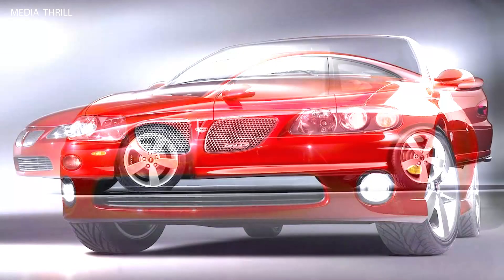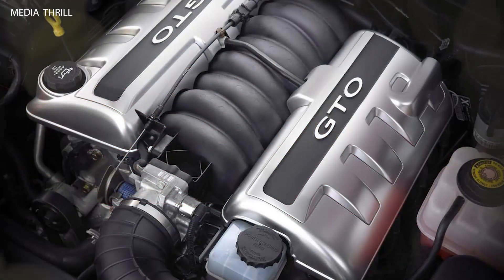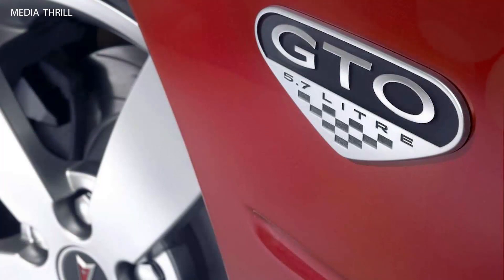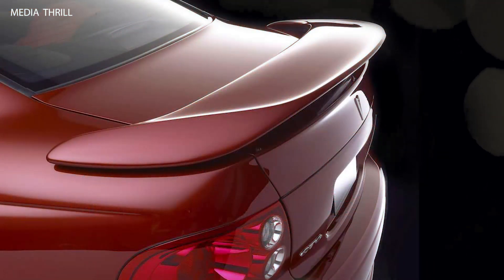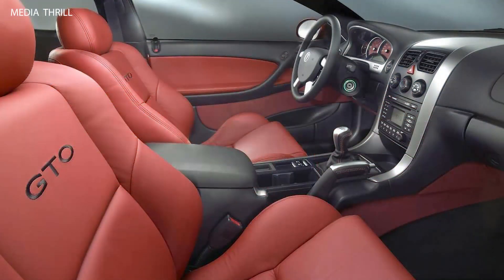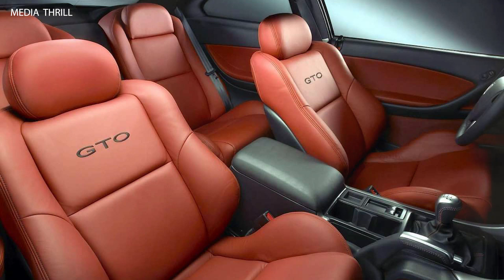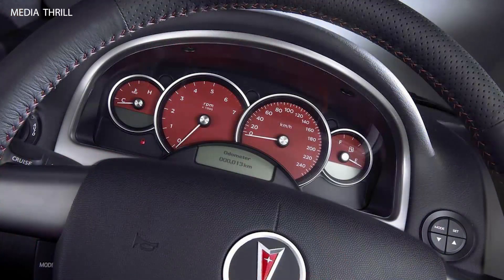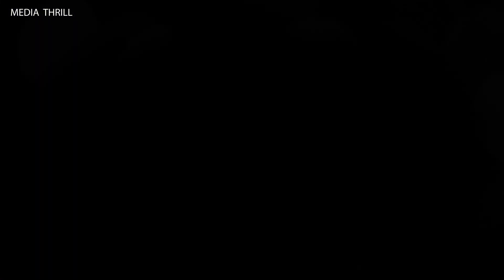Pontiac GTO 2004 Facts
Video Edit:   Team Media Thrill